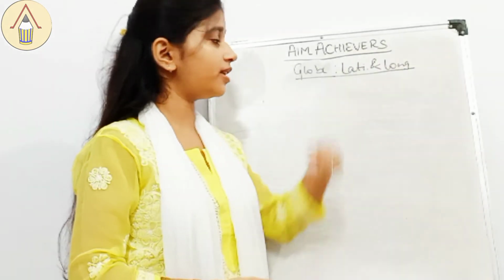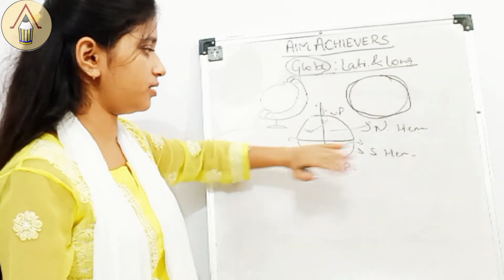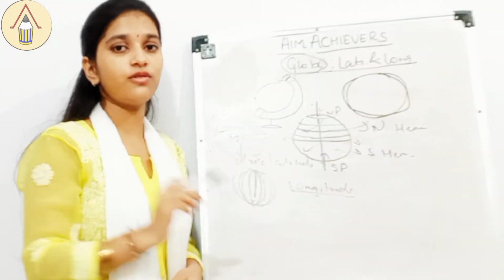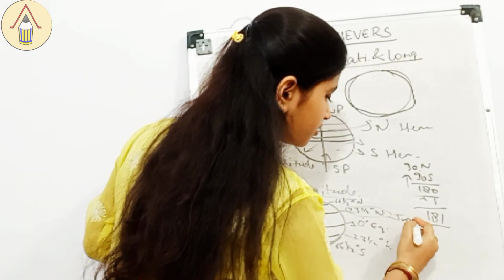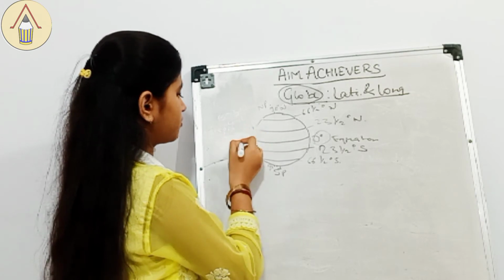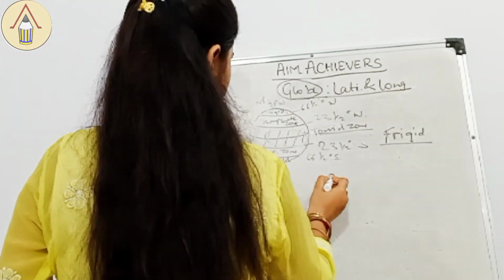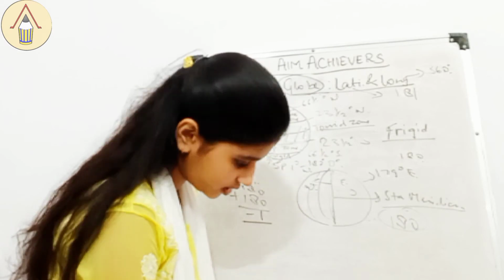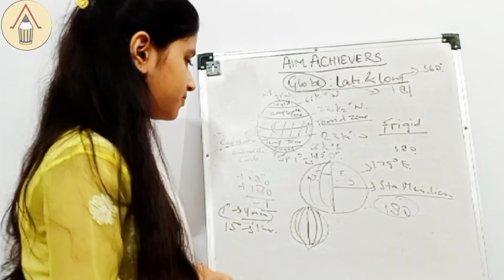Chapter 2 | Globe : Latitudes and Longitudes | Geography NCERT 6 | Aim Achievers